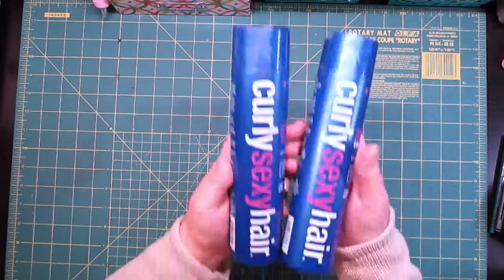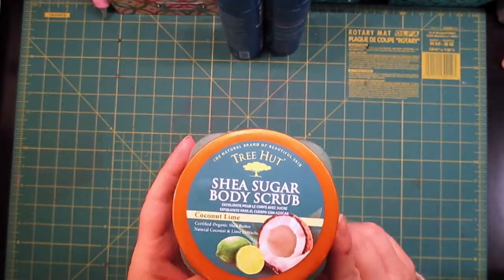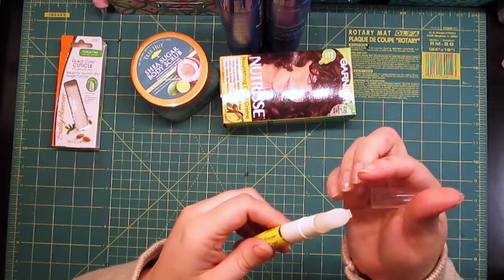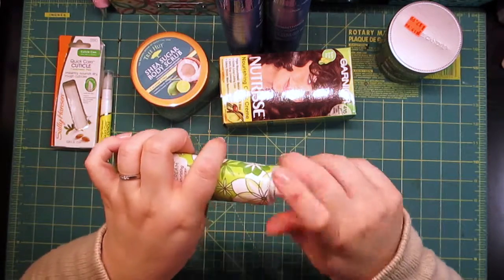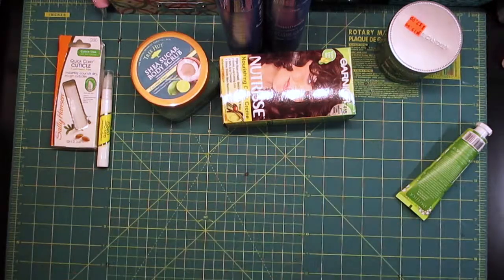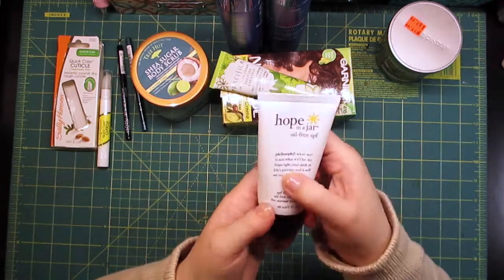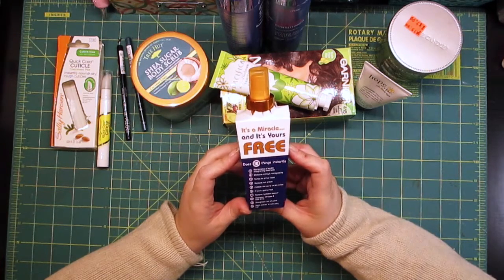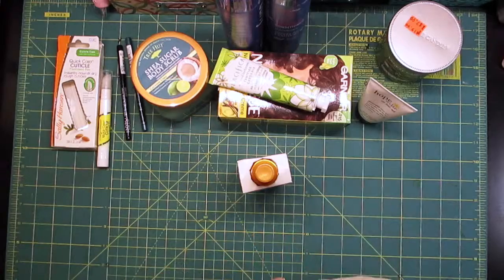Ulta Haul #1, 2014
I did a little shopping here and there. Everything's from Ulta, but it's from multiple shopping trips.